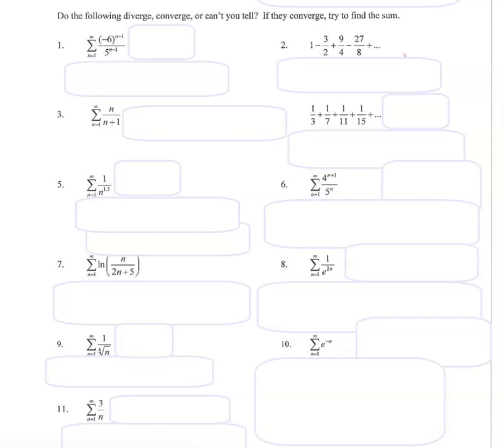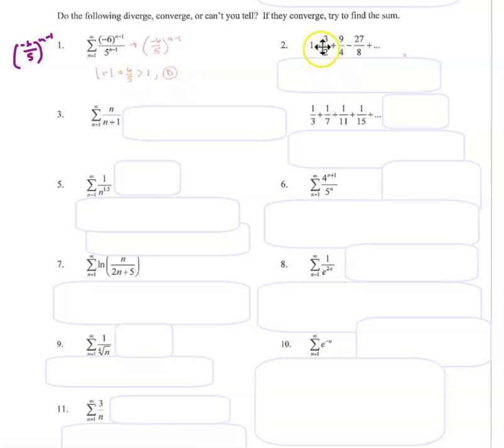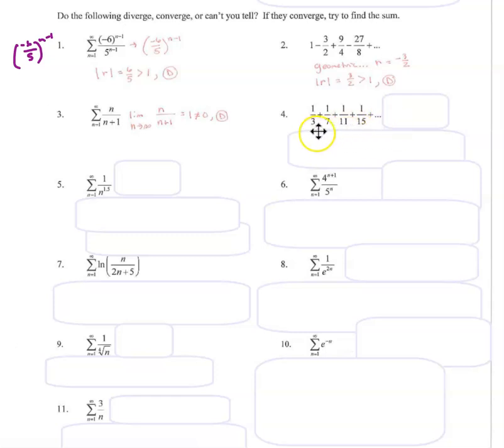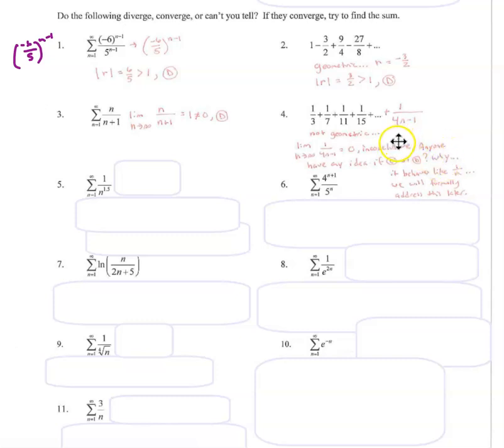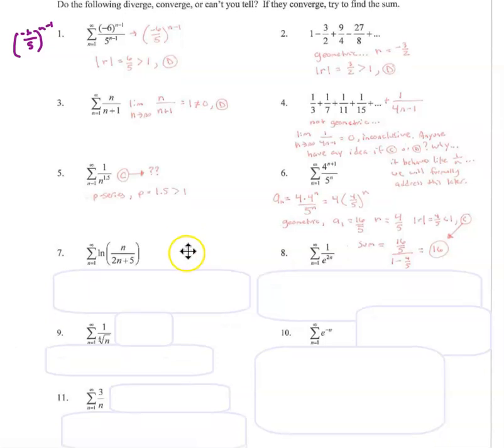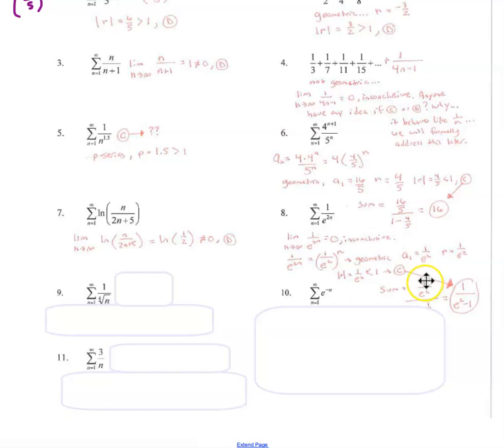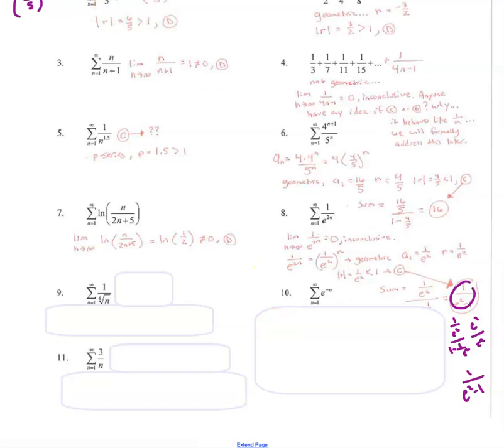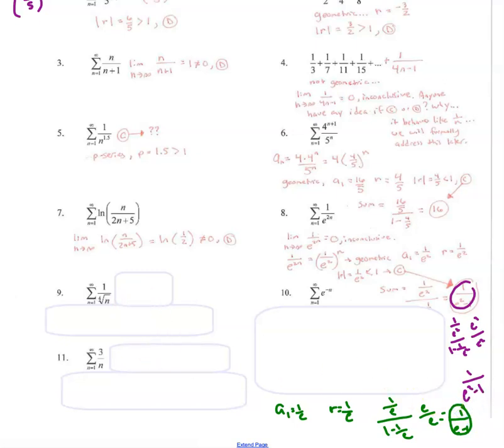Unit 8 Day 1 Video 5 Practice Problems